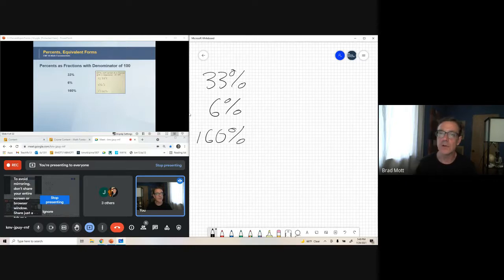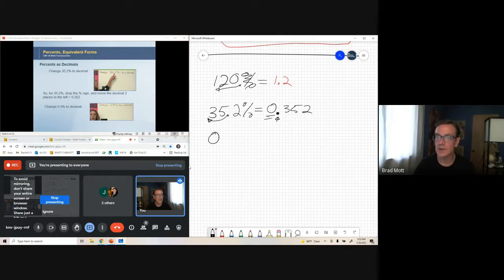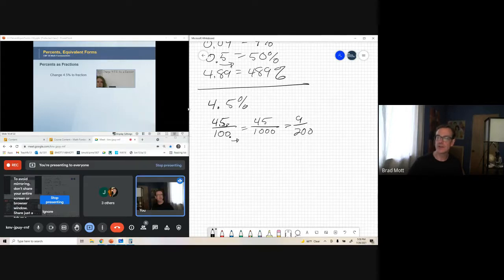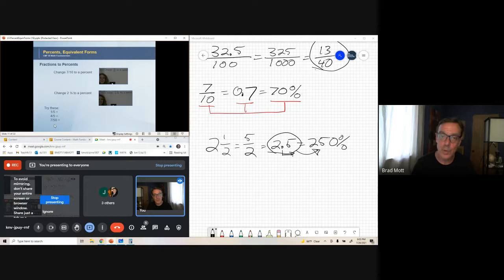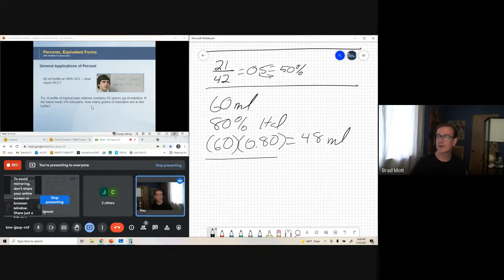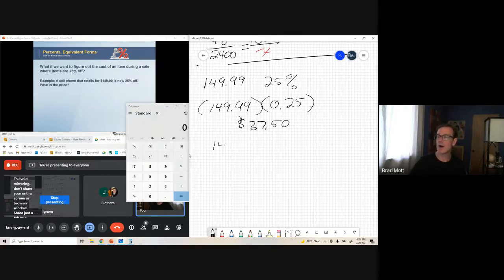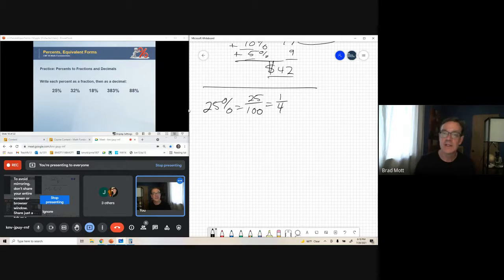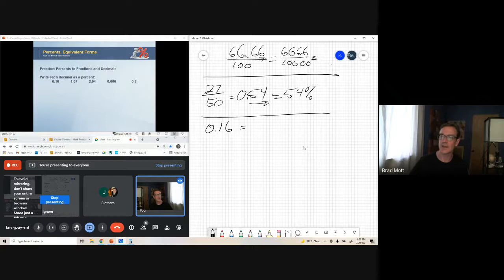Topic 5-Percentages and Equivalent Forms